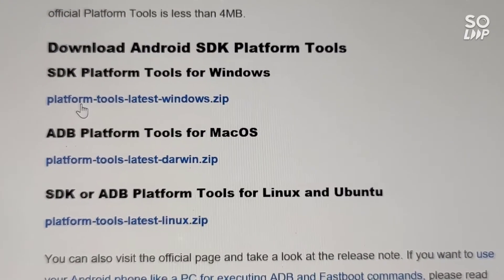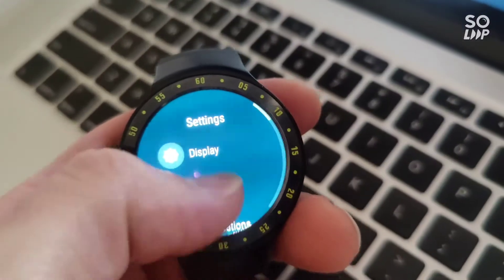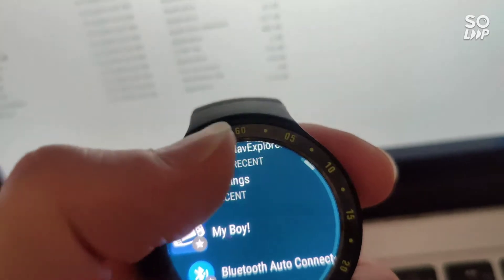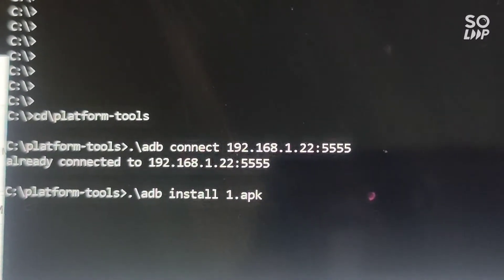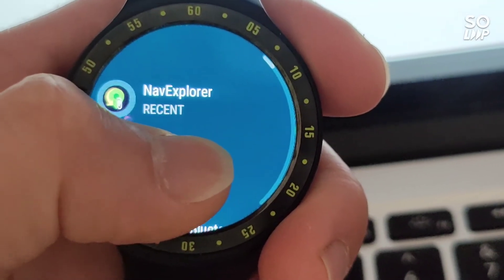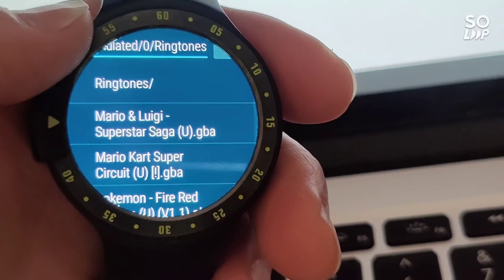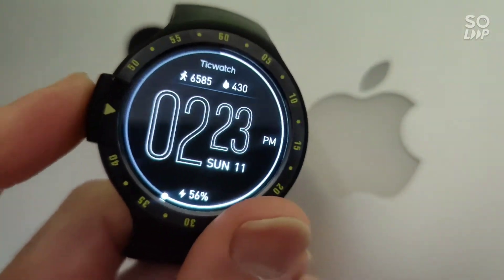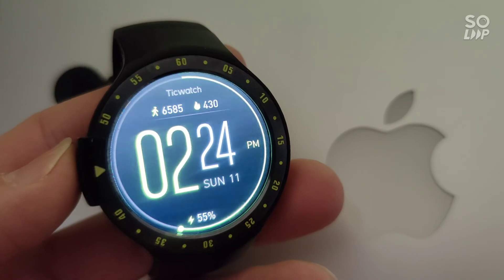Play GameBoy Advance Emulator on Wear OS Android Smartwatch with Save/Load with My Boy! Emulator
Tutorial on how to install the My Boy! GBA Emulator (and also My OldBoy! Original Gameboy Emulator) on Wear OS Smartwatches. This tutorial is using Windows but can be done on Mac or Linux. The watch being used is Ticwatch S but once again, most Wear OS watches should work in the same manner.